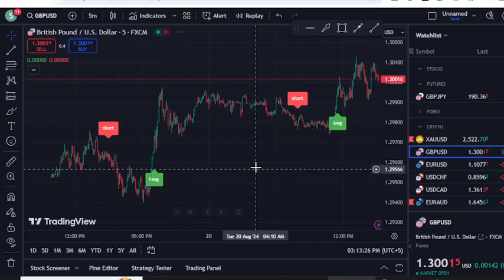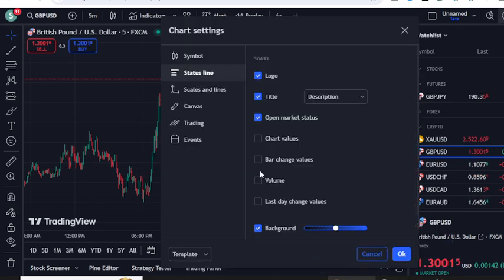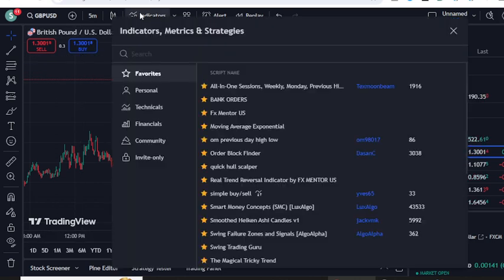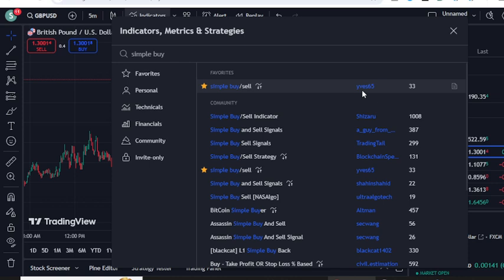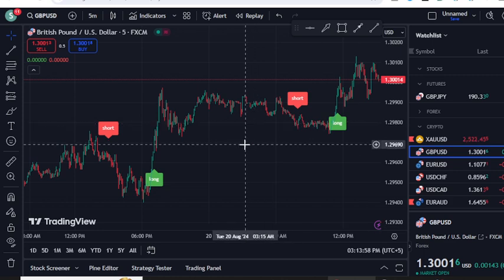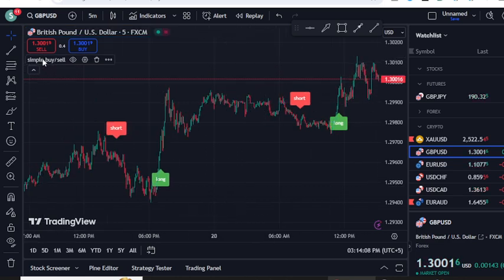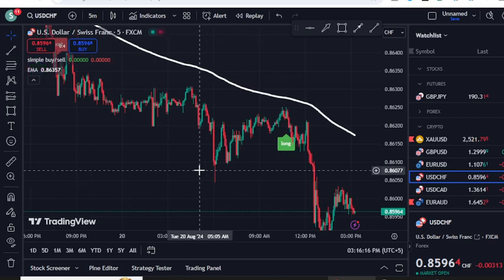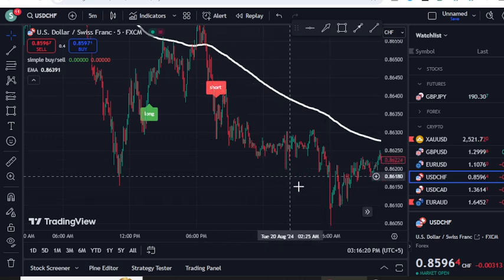The BEST Buy Sell Indicator TradingView 2024! PROFIT HUNTER!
In this video, I have discussed about the best buy-sell indicator trading view that provides easy signals. If we use it with the exponential moving average then we can improve the signals and results.

For Booking of my Premium Indicator lifetime version / 1 hour Market  Maker 1 hour Live Coaching Session Please contact on telegram.

BEST Forex Broker:
If you want to join the best forex broker trusted, honest, and regulated with fast deposit and withdrawl then join this broker from the below link.